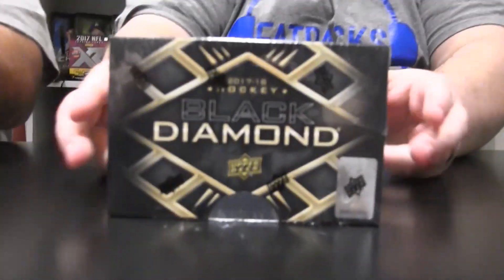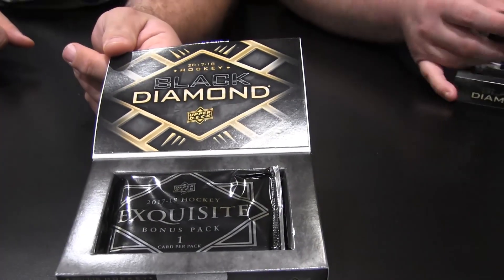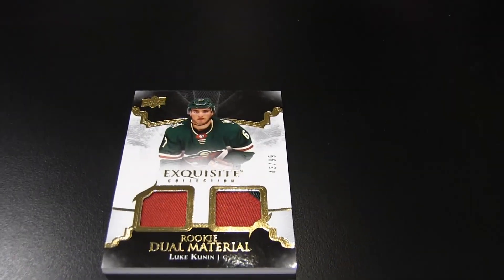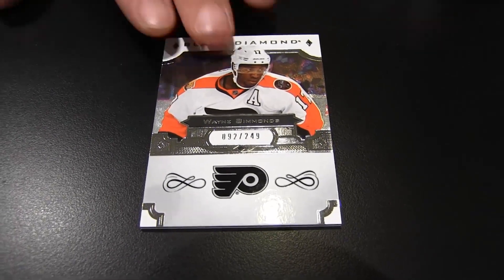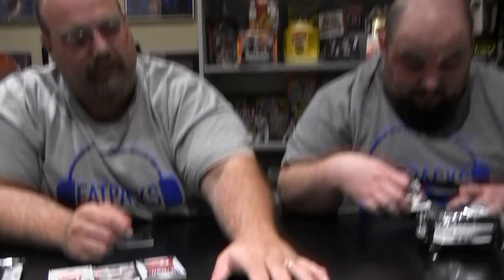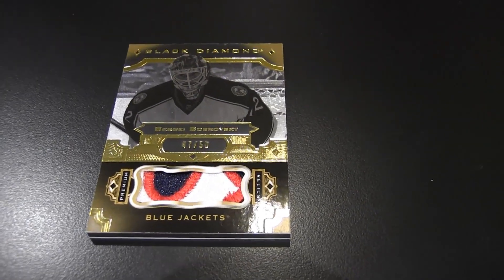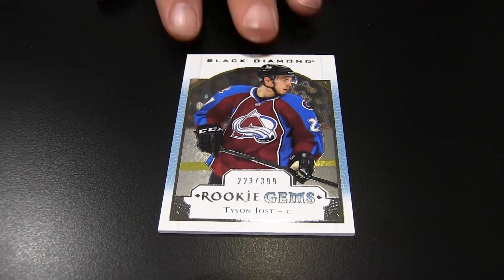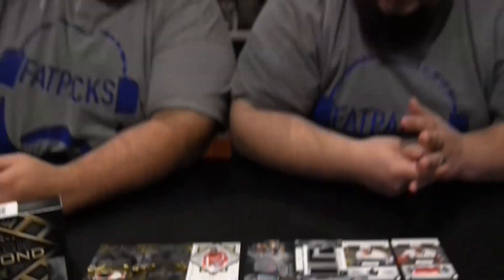Box Busters: 2017-18 Upper Deck Black Diamond Hockey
Want to see what we pulled in our boxes of 2017-18 Upper Deck Black Diamond Hockey Cards? Watch our video to find out!

For more information on 2017-18 Upper Deck Black Diamond Hockey Cards, check out

And don't forget to listen to our weekly Beckett Radio Podcast, hosted by THE FAT PACKS!